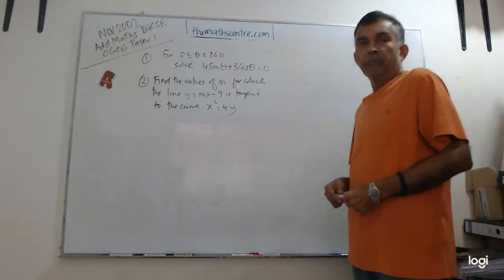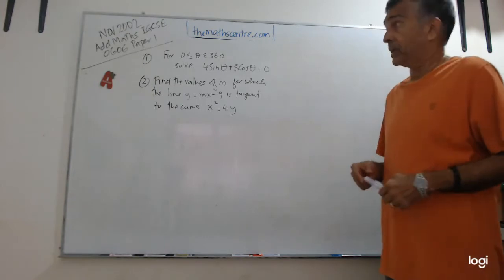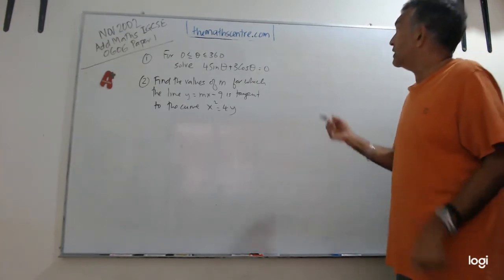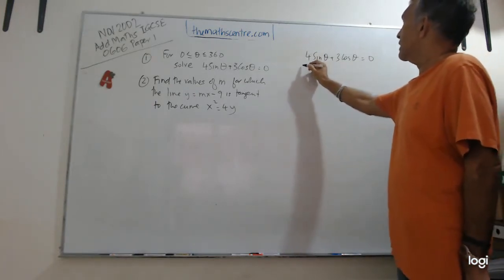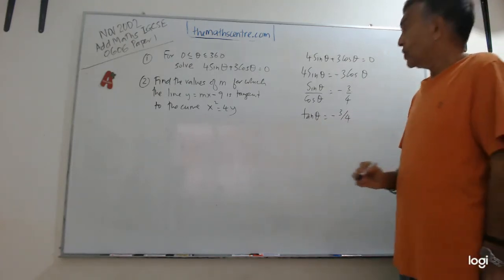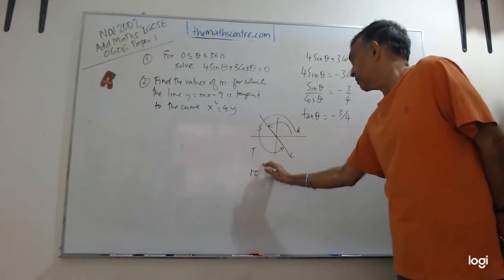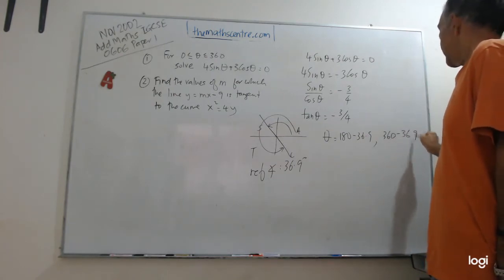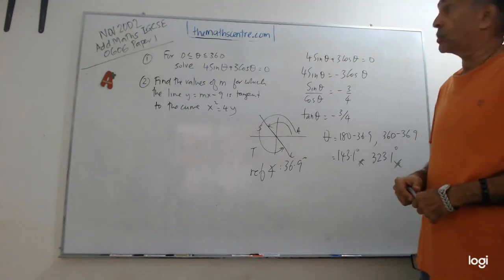IGCSE Add Maths 0606 Nov 2002 Past Papers Solutions Q1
CAIE IGCSE Add Maths 0606 Paper 1 Nov 2002 Past Papers Fully Worked Solutions Q1